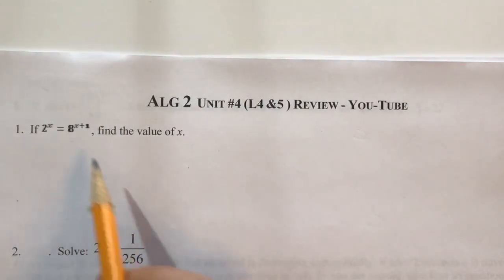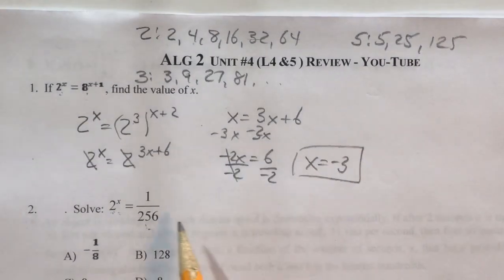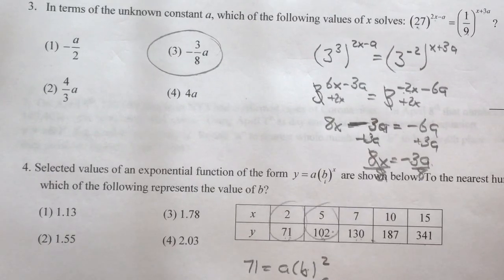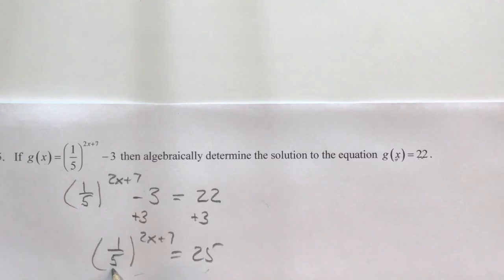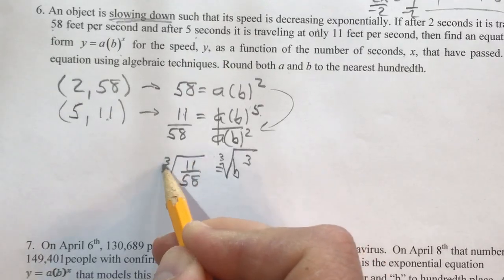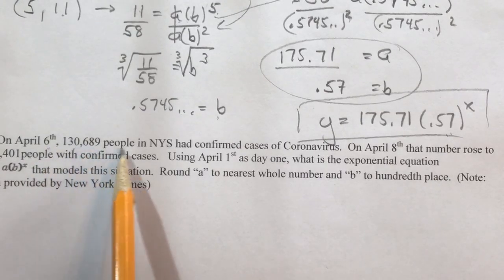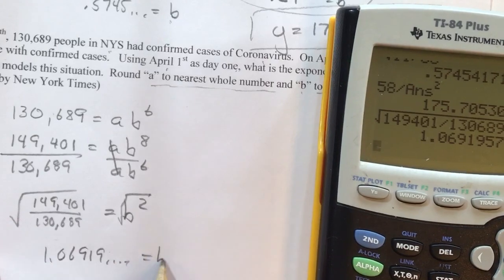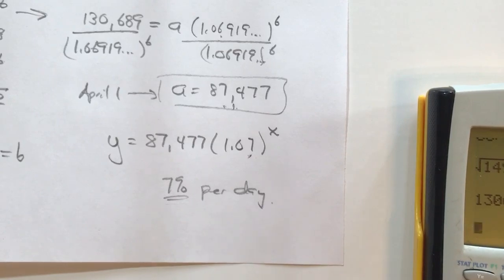Alg 2 U4 L4&5 Review CHS